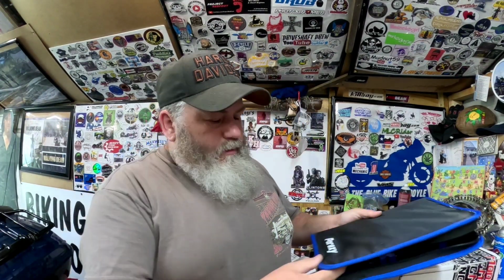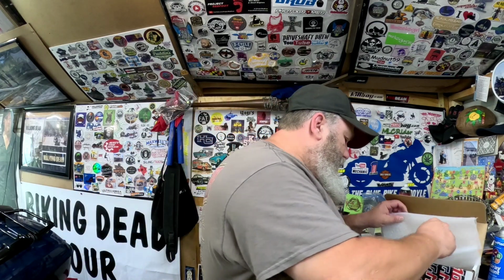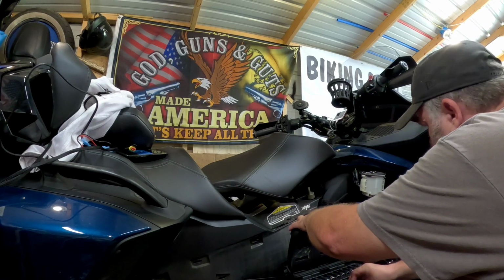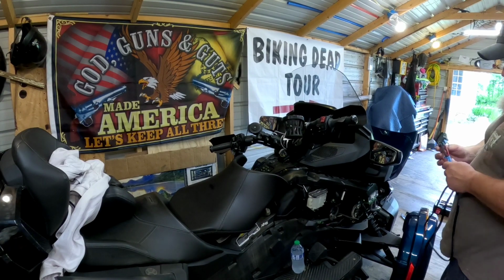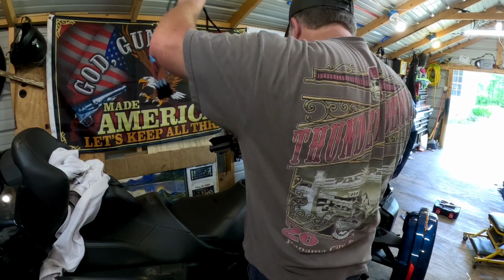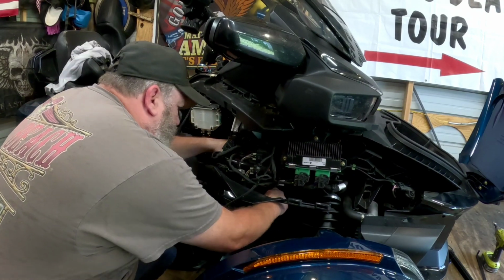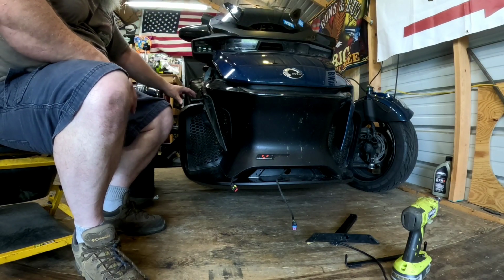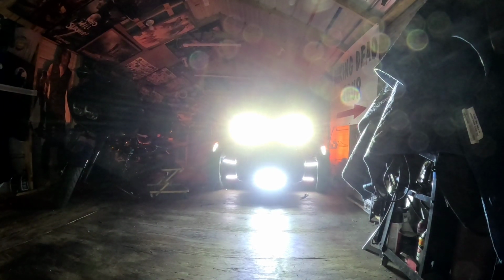Bar on Spyder Rt (Dickin around in the Shed E24 )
Installing a light bar on 2021 CanAm Spyder RT

SE Performance LED Driving Light Bar Kit for the Can-Am Spyder RT (2020+)

 LED Driving Light Bar for the 2020+ Can-Am Spyder RT & RT Limited. This kit features a 10" LED Light bar that emits a bright white light, that comes in at 6000k on the kelvin scale. The light bar mounting bracket is adjustable so that you can fine tune the position of the light bar itself. The kit also includes an OEM style waterproof dash switch that allows you to turn on/off the light bar at any time once the ignition is powered on. If you've never ridden with an LED light bar, you're gonna love this mod. This LED Light bar drastically increases your visibility of the road ahead while riding at night. The extra light output allows you to see further down the road, so that you have more time to react to a potential road hazard that may lie ahead. Not only does it enhance your ability to see what's up ahead, but it also increases your likeliness of being seen by oncoming vehicles during the day and night.

19Pcs Trim Removal Tool,Car Panel Door Audio Trim Removal Tool Kit, Auto Clip Pliers Fastener Remover Pry Tool Set with Storage Bag